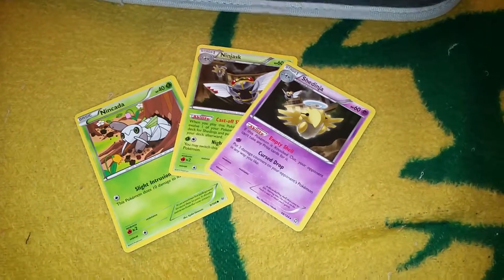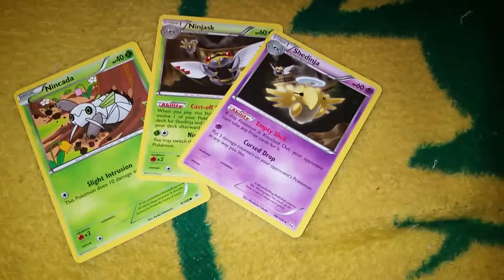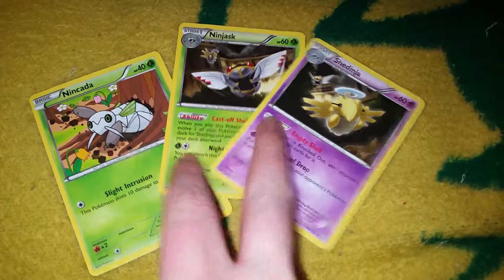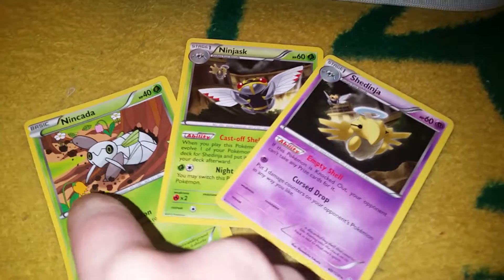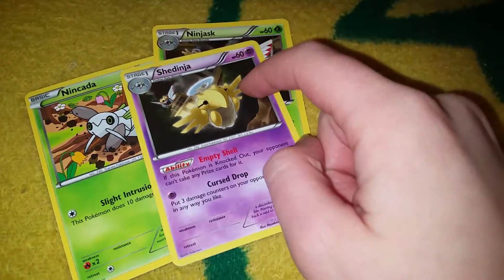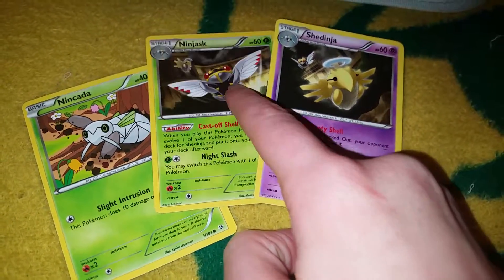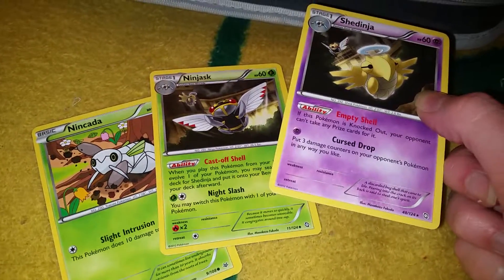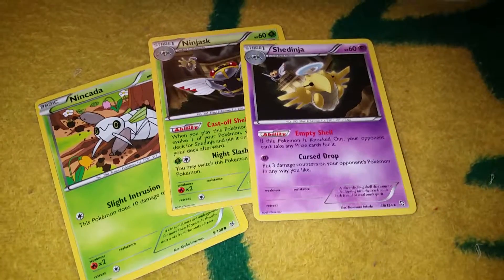Shedinja the strange